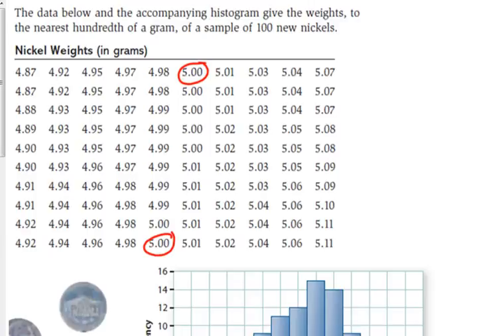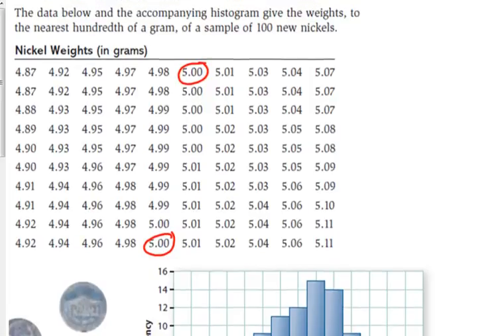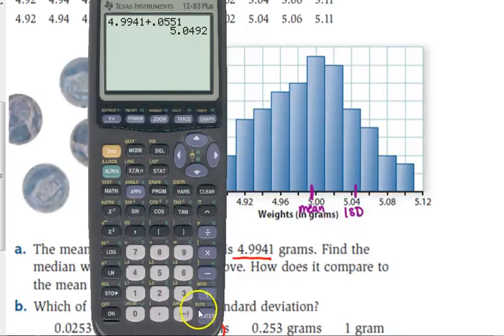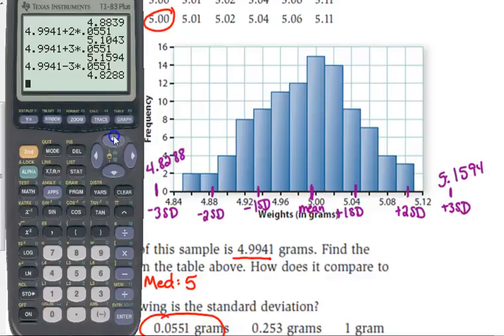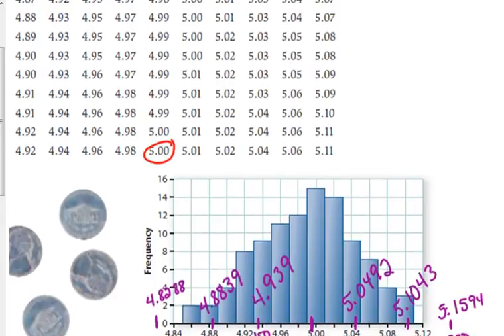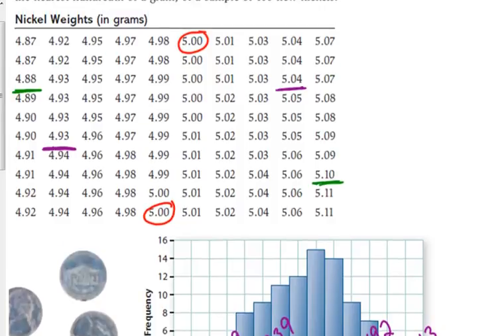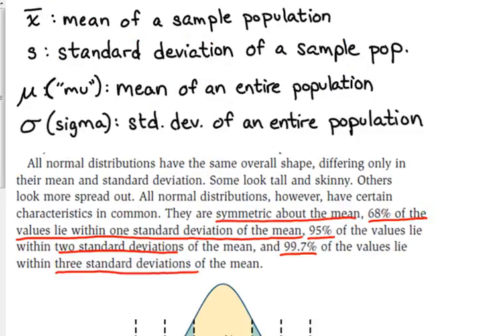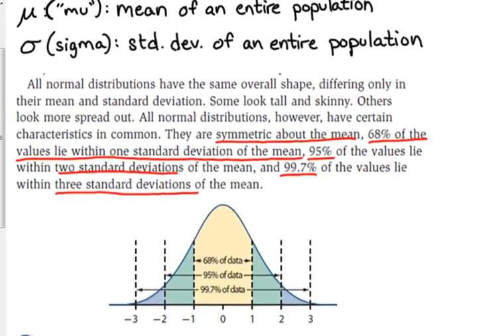Day 18 Lesson~Intro to the Normal Distribution